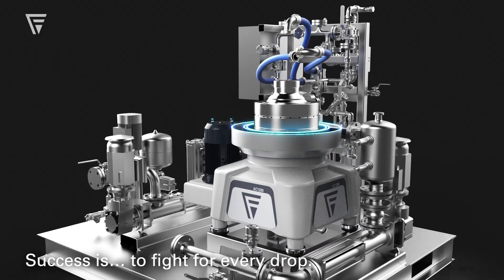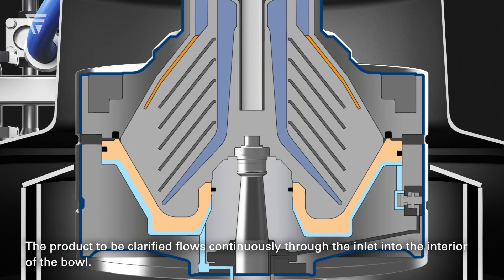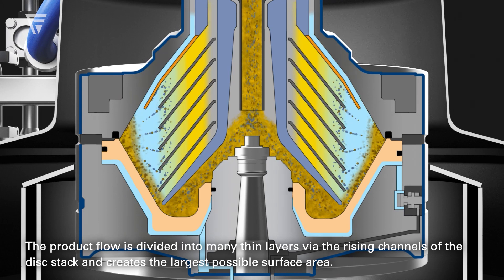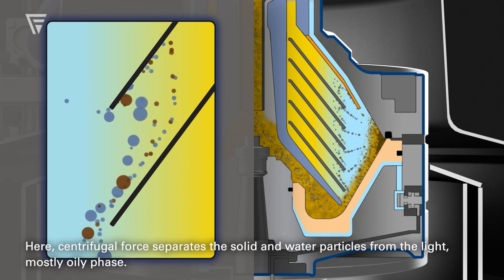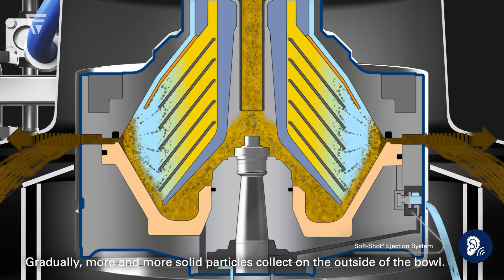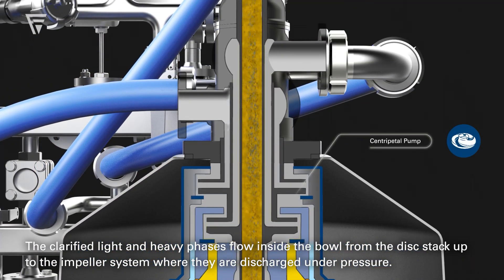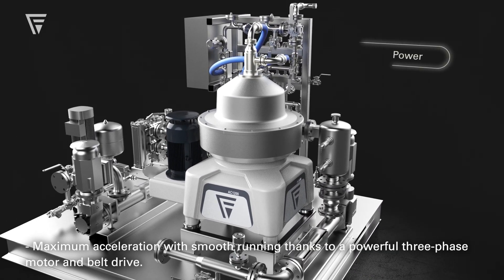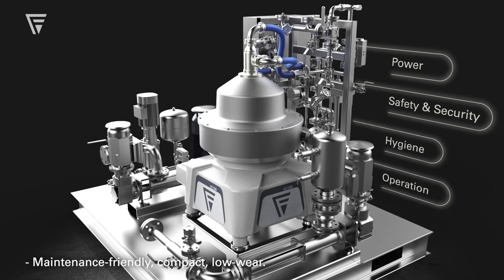Flottweg 3-phase separator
Purifier separators are used if two liquids have to be separated (3-phase separators). They separate liquid phases of different densities from each other and simultaneously separate the remaining fine solid residues.

Decades of experience and a quality made in Germany make Flottweg separators high-quality, durable and efficient.

How a 3-phase separator works

The product flows into the inside of the drum via a stationary inlet pipe. where it is gently accelerated to full speed. The product stream splits into many thin layers through the plate pack, creating the largest possible surface area. The product separation results from the different densities of the individual product components.
Centrifugal force separates the solids from the light, mostly oily water particles. The separated liquids are discharged from the drum under pressure by two grippers.
The heavier solid particles settle on the outer drum wall. Gradually, more and more solid particles accumulate on the outside of the drum. The Soft-Shot® solid ejection system periodically ejects the separated particles at full speed. Both partial and complete emptying can be carried out.

Your advantages:
• Maximum acceleration with smooth running thanks to powerful three-phase motor and belt drive
• Flottweg Soft-Shot® solid-ejection system ensures high component quality and excellent sound insulation
• Automated cleaning-in-place and hygienic design
• Maintenance-friendly, compact, low-wear.